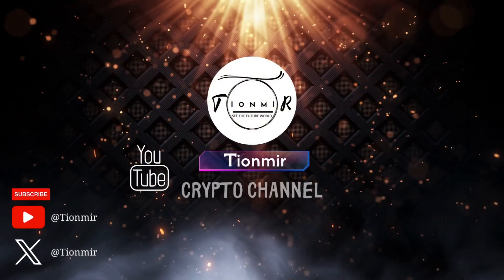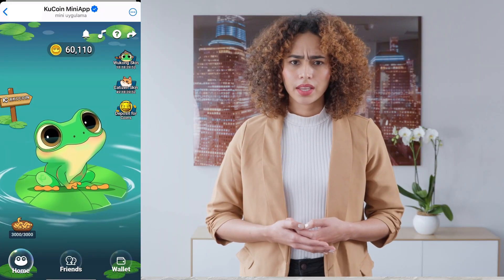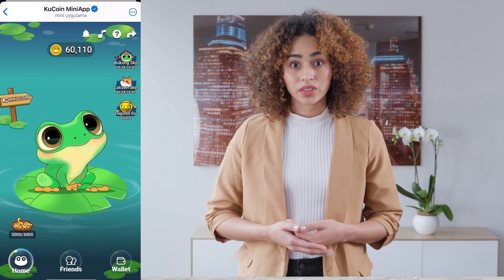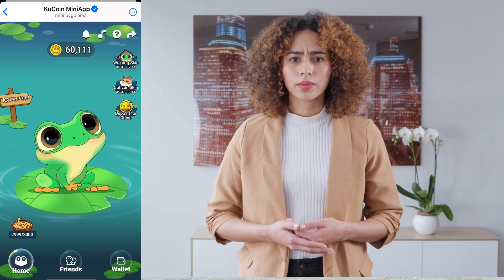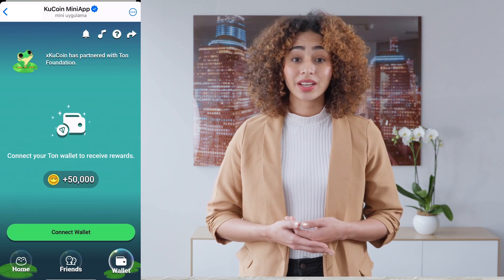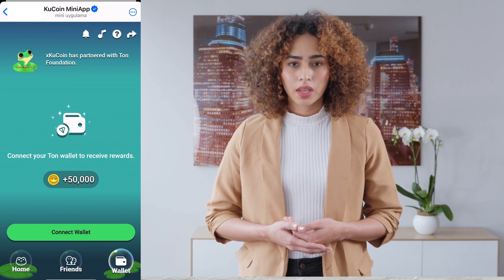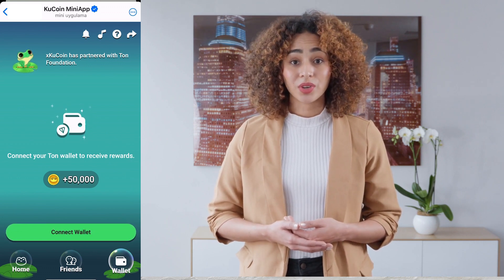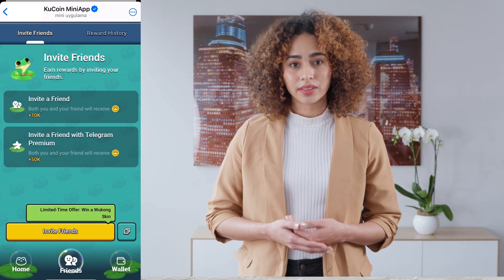Kucoin's Telegram Bot | Frog Trader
It is possible to get airdrop chances by using Frog Trader, Kucoin's telegram bot. All you have to do is access the bot by clicking on the link. You can invite people using your own link in the comments.
You need to log in to your Kucoin account from within the bot. All responsibility in this regard belongs to you.

🚀 Crypto Exchanges:

✔️  Binance % 20 Discount Registration code:
YXR483EV

✔️  Huobi  Discount Registration code:
aaub3223

✔️  MEXC Discount Registration code:
1GAym

✔️  KuCoin   Discount Registration code:
QBSY1FWF

✔️Bitget Discount Registration code: F9621HBZ

👋 I am Tionmir...

On my channel, I talk about the high potential and most advantageous crypto presales. I also teach crypto exchanges in plain language.

I am telling you about many opportunities where you can win airdrop rewards.

Don't forget. Airdrop opportunities never end.

For your questions, you can comment under the videos or write an e-mail.